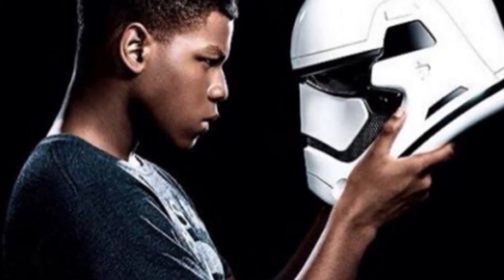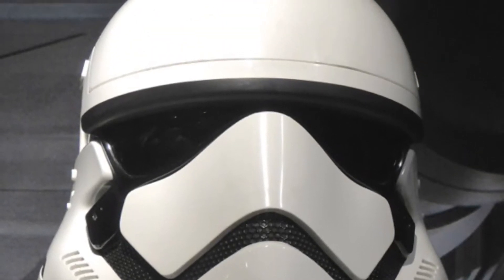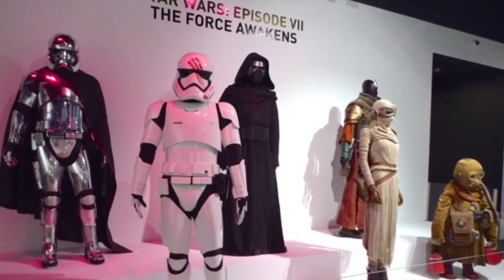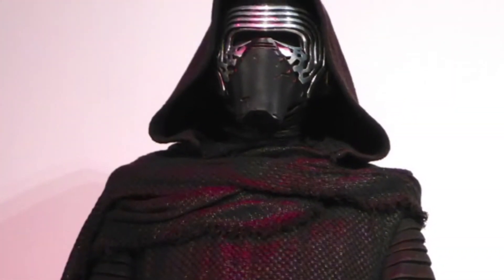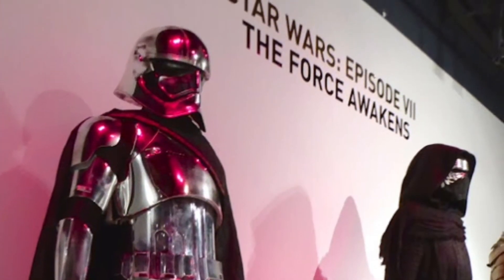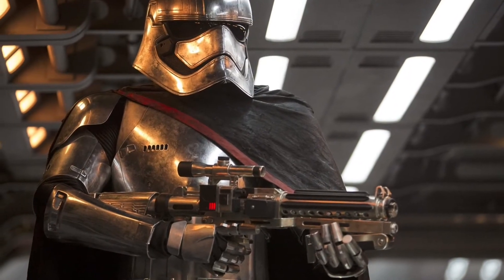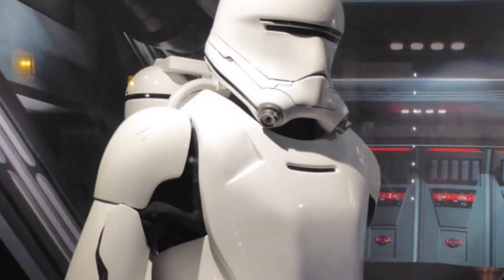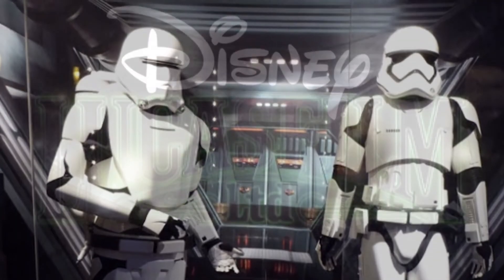COSTUME OVERVIEW THE FORCE AWAKENS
A look at the costumes used in the film the force awakens, and how they came to be.